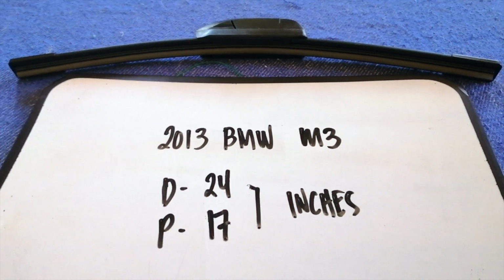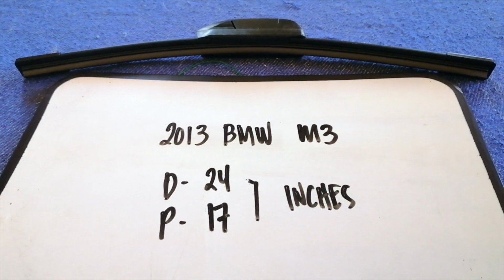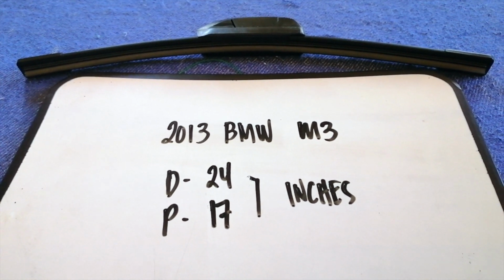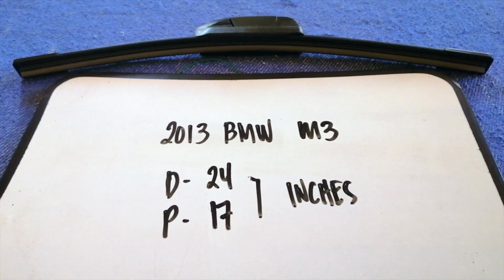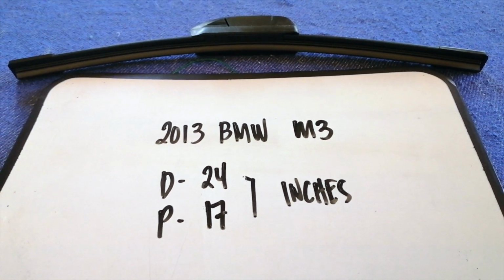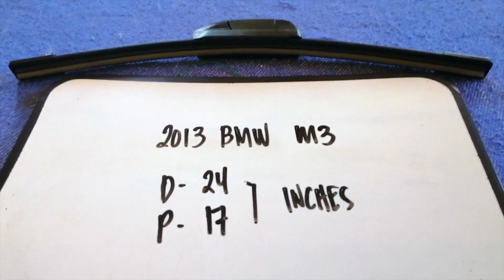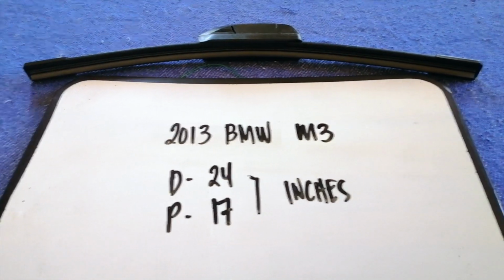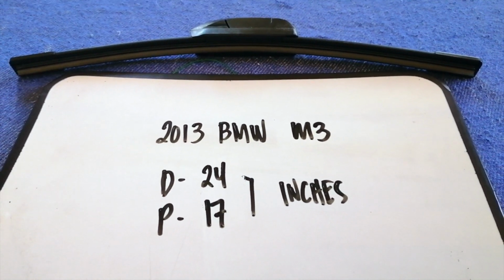🚗 🚕 2013 BMW M3 Wiper Blade Replacement Size 🔴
2013 BMW M3 Wiper Blade Replacement Size

2013 BMW M3 Wiper Blade Replacement Size